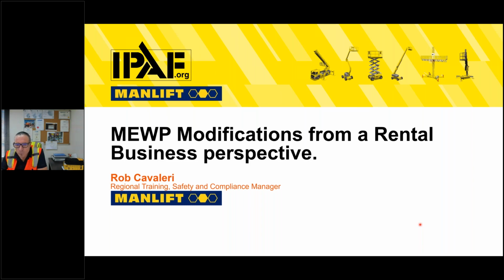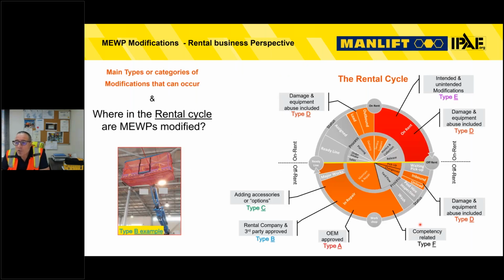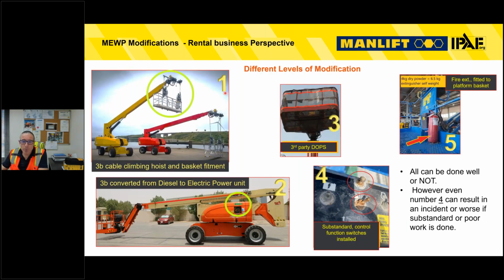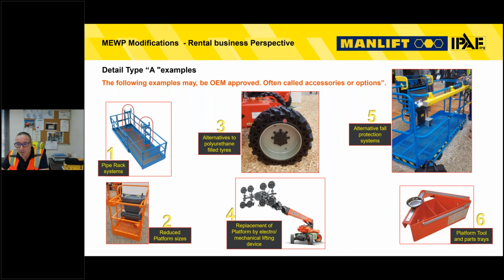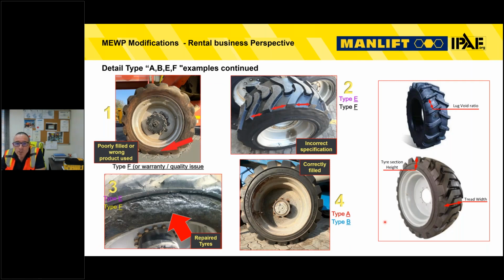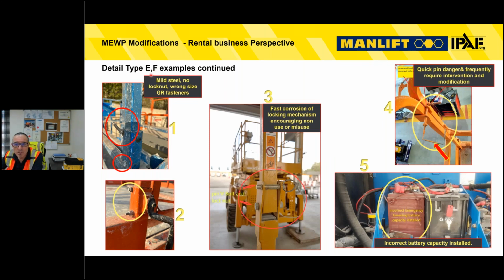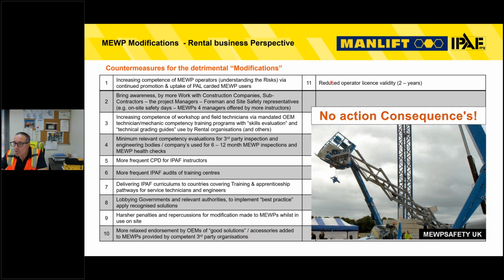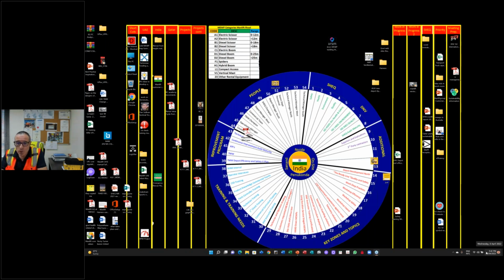UAE Branch Meeting and Webinar MEWP modifications